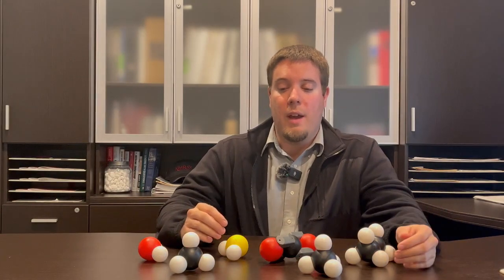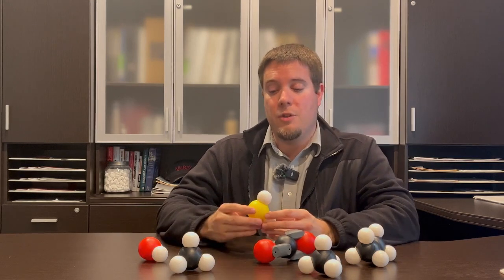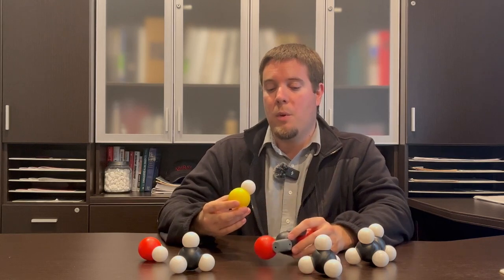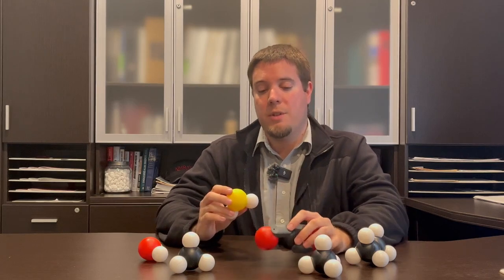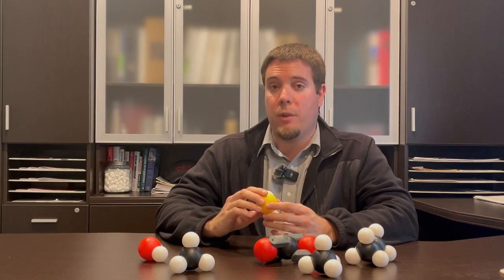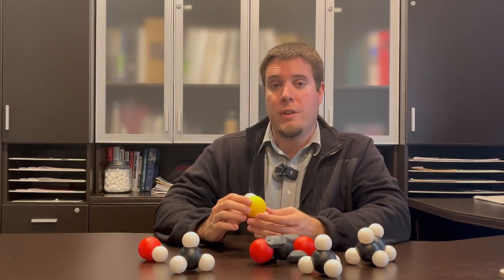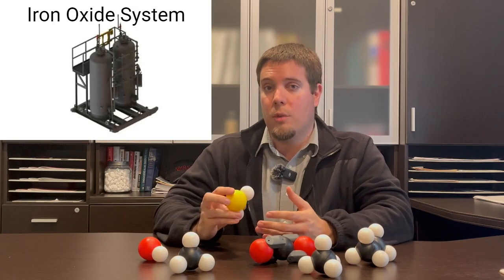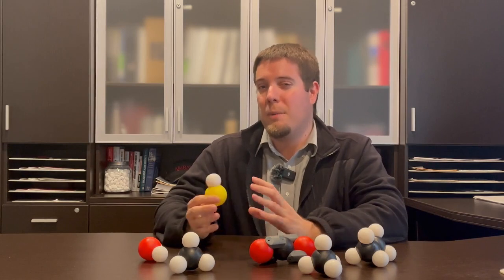What are Acid & Sour Gas?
Chris discusses the difference between Acid and Sour Gas
What is Acid Gas?
What is Sour Gas?
Why are H2S and CO2 dangerous?
What equipment does CROFT offer that can remove H2S and CO2?